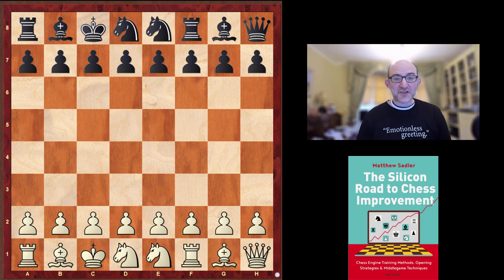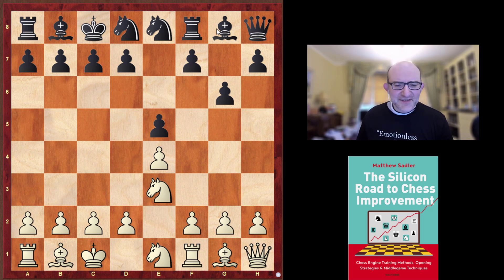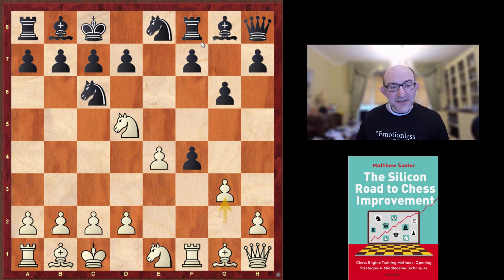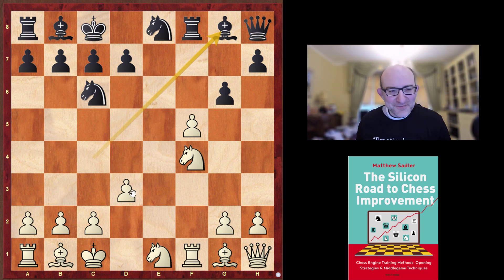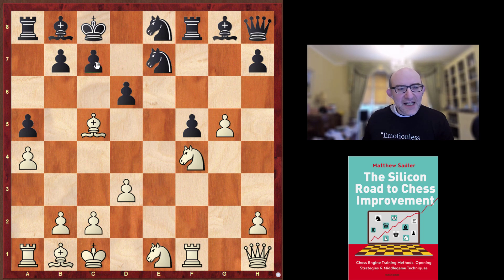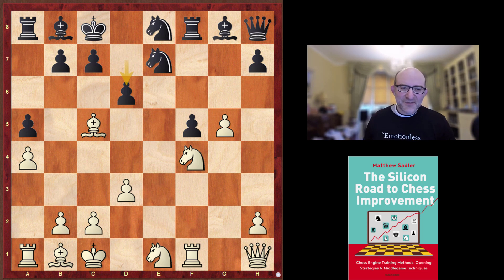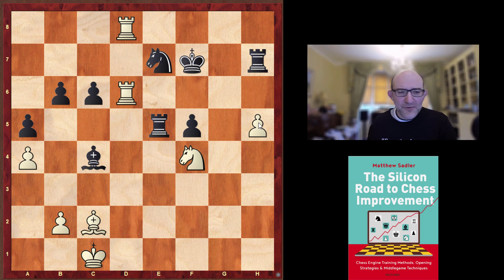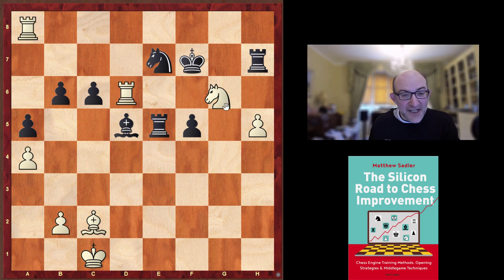Silicon Road: Chess960! Komodo Dragon-ScorpioNN TCEC FRC4 FRC #764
This video is in our Chess960 series (a.k.a. Fischer Random) Learn this fascinating chess variant from the best of the business! We cover basic development principles in Chess960 and see Komodo Dragon take an early initiative on move 4 with a mate threat(!) that forces Black's knight to an awkward position. Black concedes an isolated pawn on f5 while struggling to complete its development and Komodo Dragon exploits Black's weaknesses and passive minor pieces to win a lovely positional game.

for all the computer lines and evaluations!